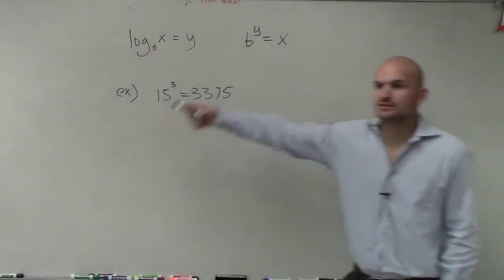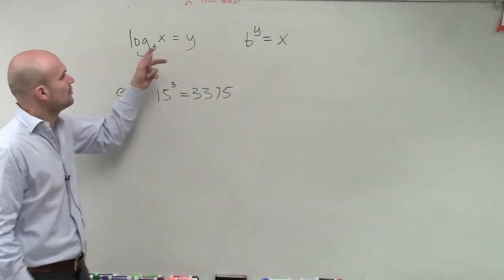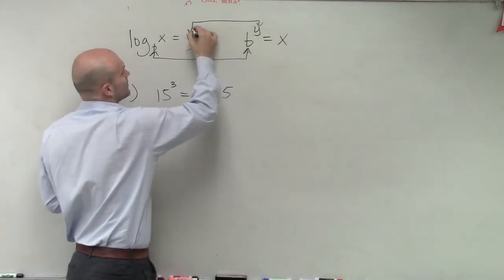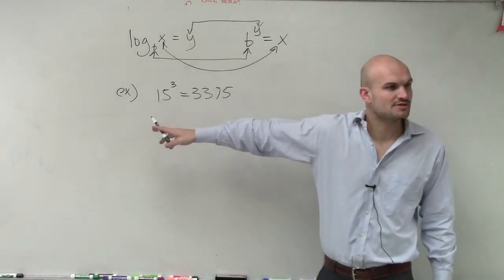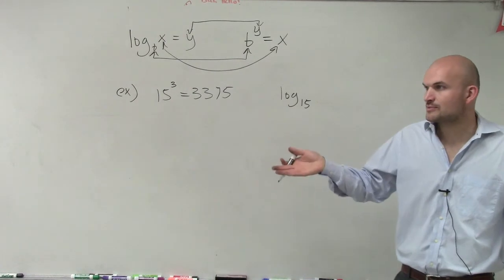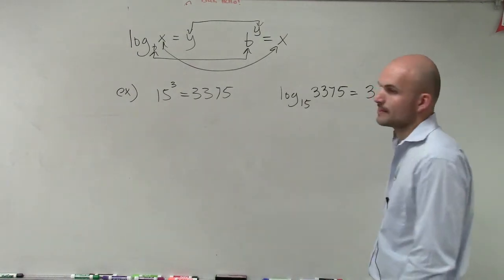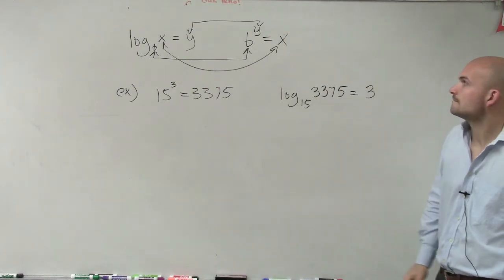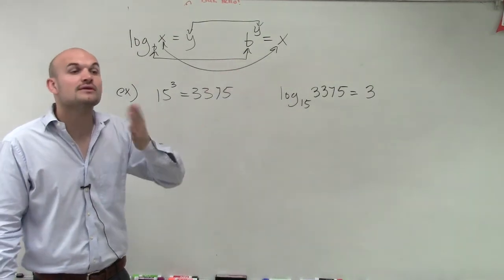Learn to convert between exponential form and logarithmic form